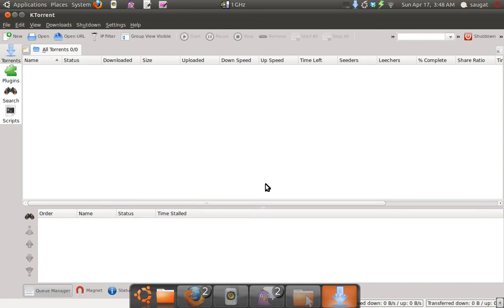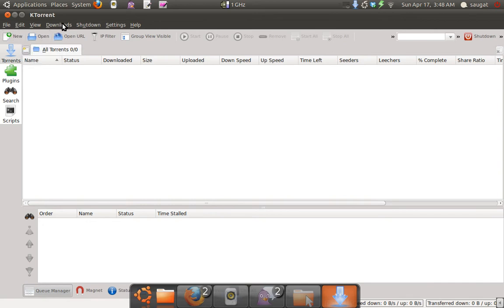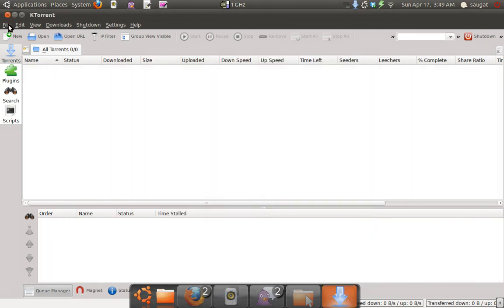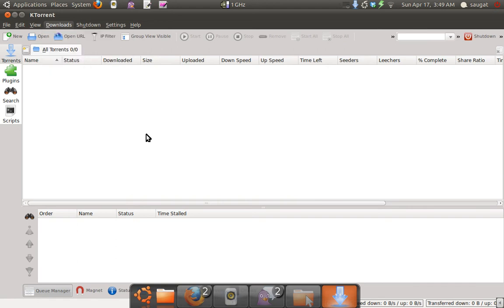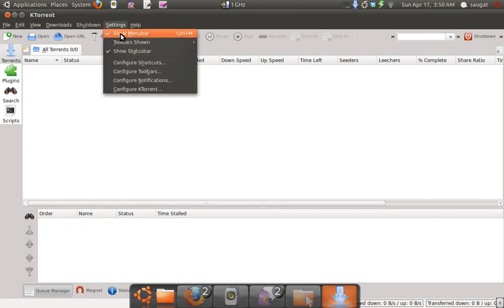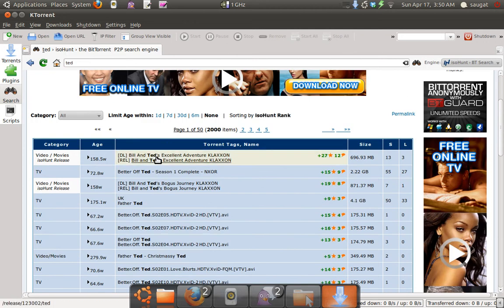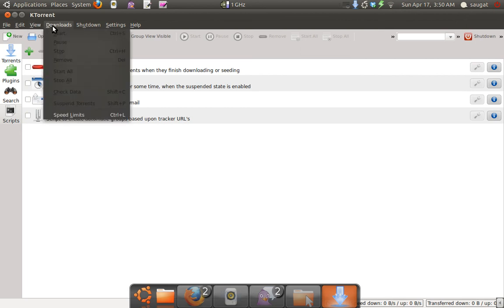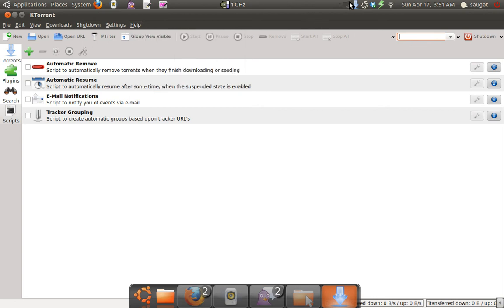ktorrent torrent client for linux.mkv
twitter client for linux